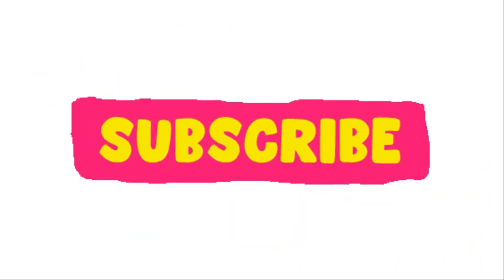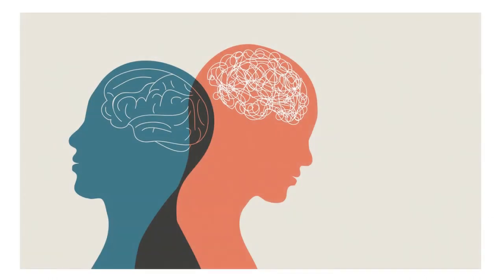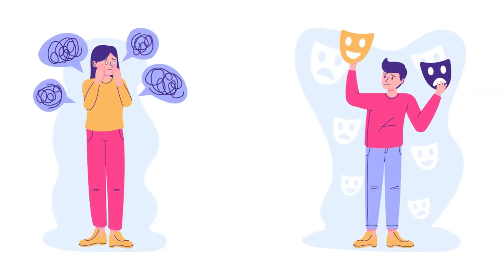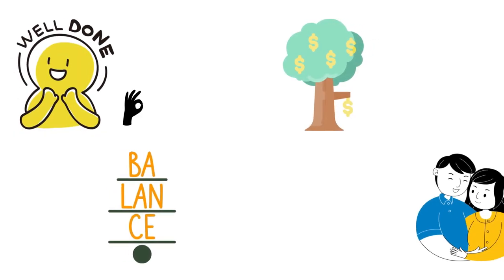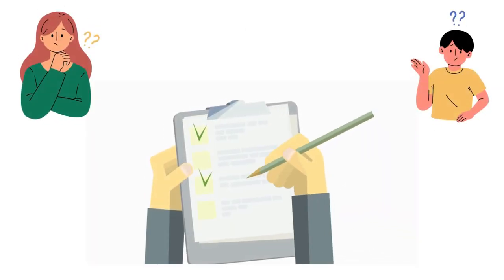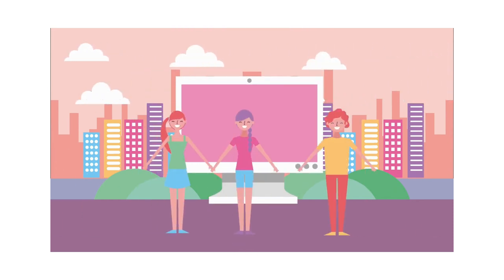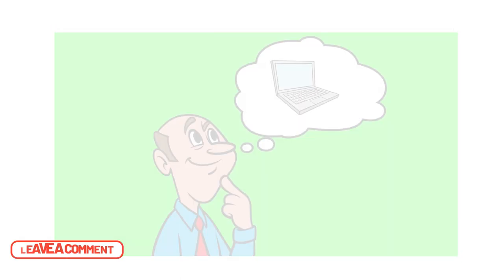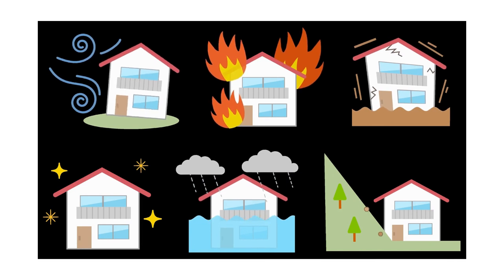5 Things You Are Doing Because of Your High Functioning Anxiety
Mass Mind Collective Consciousness:

Many people have a specific image or idea of what it means to have anxiety. For example, you might envision that a person who has anxiety is housebound, cannot work, or struggles to maintain relationships of any kind.

So the real question what is high-functioning anxiety? and Do you have it?

Let’s discuss the 5 Things You Don’t Realize You Are Doing Because of your high functioning anxiety!

TOPICS COVERED IN THIS VIDEO:
-What is High-Functioning Anxiety
-Anxiety
-Do I have High-Functioning Anxiety
-What does High-Functioning Anxiety do
-How does High-Functioning Anxiety affect me
-What anxiety does
-How anxiety affects you

References:
1) Google
2) The Characteristics of High-Functioning Anxiety: Signs, Causes, Treatments, and Ways to Cope; By Arlin Cuncic and Medically Reviewed by Steven Gans, MD
3) What Is High-Functioning Anxiety? Symptoms, Causes And Treatment By Nabila Ismail; Expert Reviewed Rufus Tony Spann, Ph.D., L.C.P.C., L.P.C. Mental Health / Holistic Health